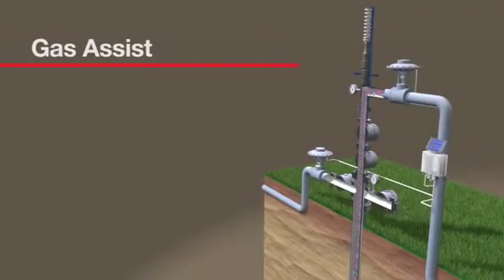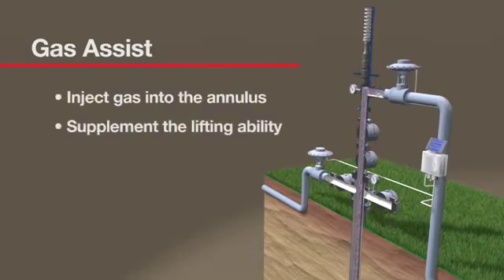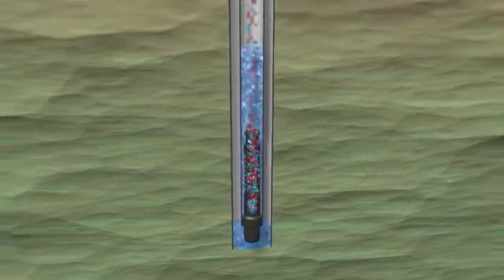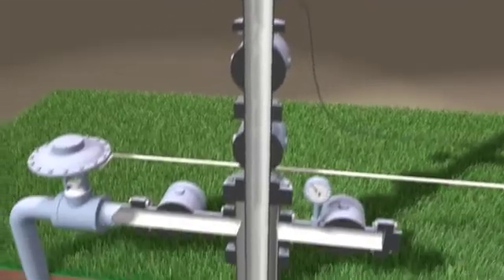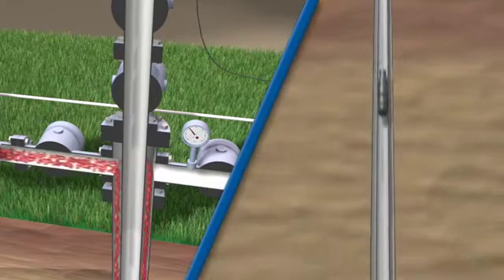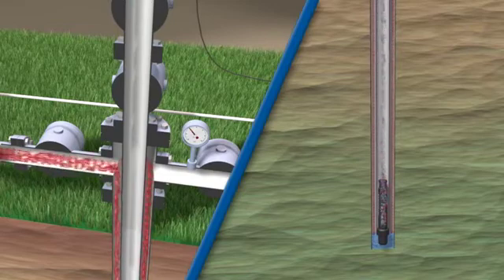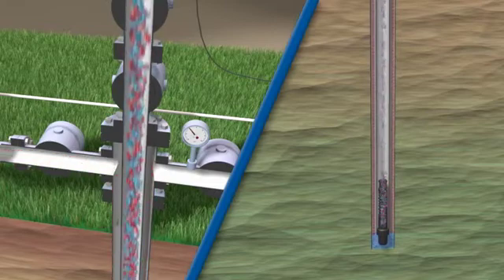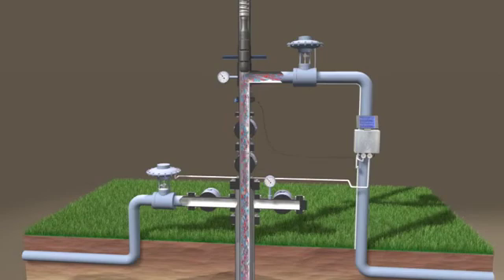Gas-Assisted Plunger Lift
- Ferguson Beauregard - Some plunger-lift candidates lack the amount of gas needed to run plunger. Utilizing an outside source to inject gas in the annulus allows the operator to supplement the plunger's lifting ability